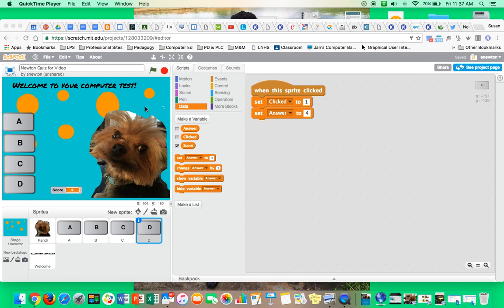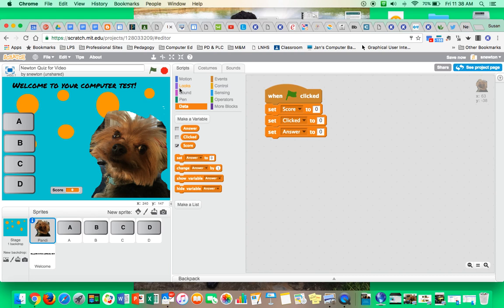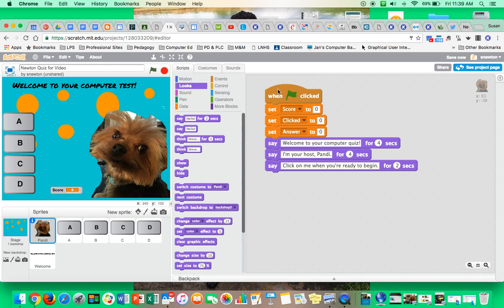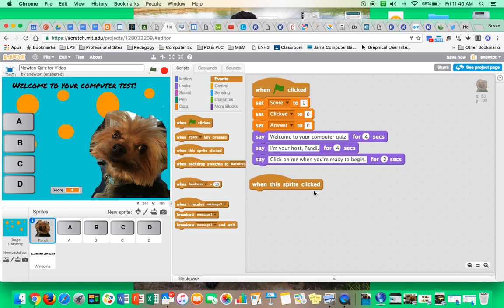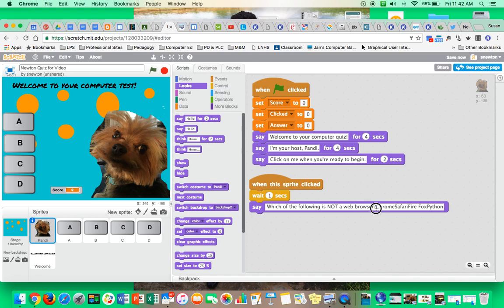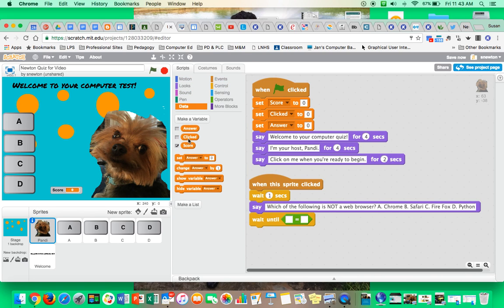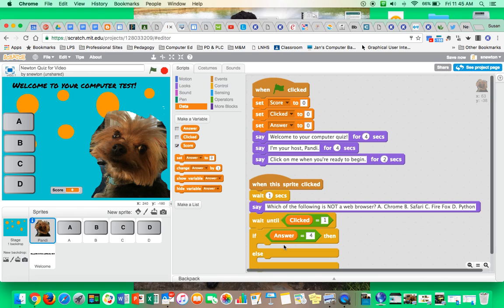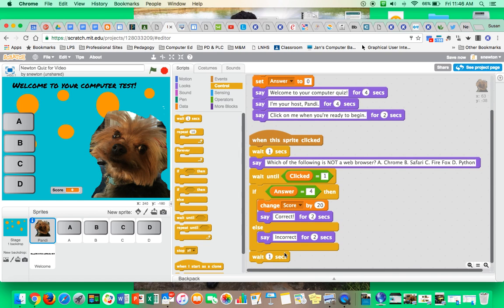Scratch Quiz Project Video #4